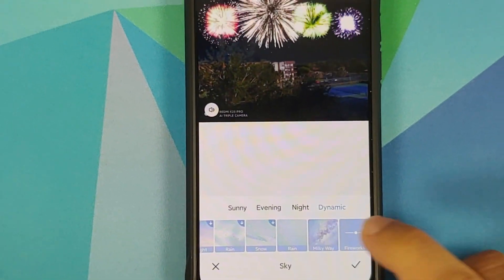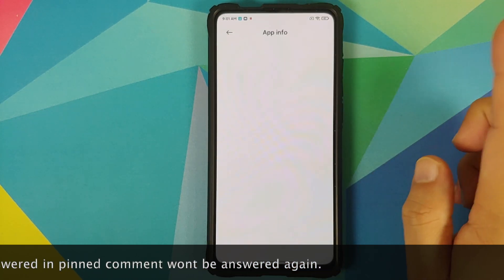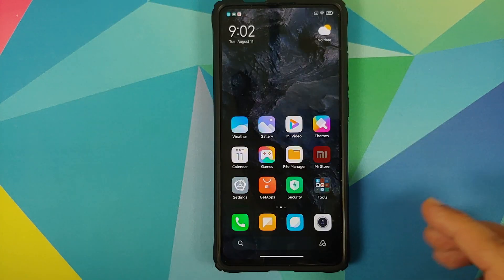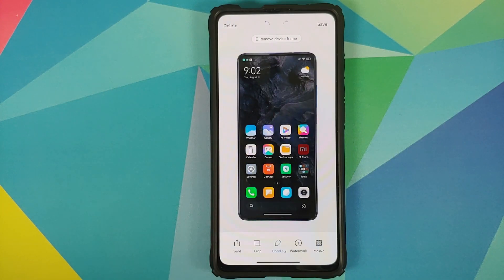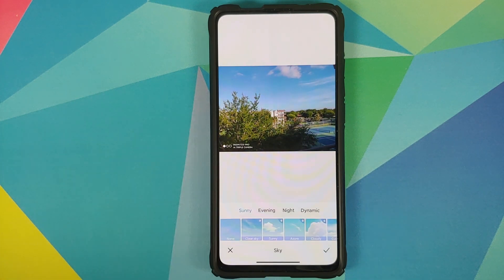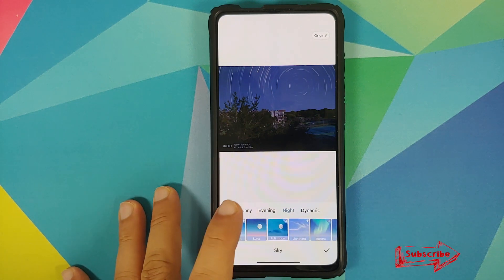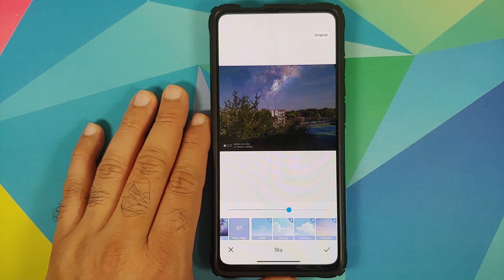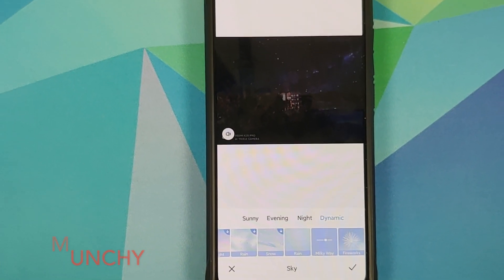MIUI 12 New Gallery Features; New Sky Filters, Screenshot Device Frame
Do you want to have a look at the new features of Miui 12 Gallery App? In this detailed video we will show you the new features of Miui 12 Gallery App. These new features include; Screenshot Device Frame, and new sky filters.

**MIUI 12 Gallery New Features Important Links**
MIUI Gallery Doesn't work on custom roms.
Device Frame Supported on :-
Mi 9 (cepheus)
Mi 9 Pro 5G (crux)
Mi 10 Pro (cmi)
Redmi K20/Mi 9T (davinci)
POCO X2/Redmi K30 4G (phoenix)
Redmi K30 5G (picasso)
Redmi K20 Pro/Mi 9T Pro (raphael)
Mi 10 (umi)

**Redmi K20 Pro MIUI 12 Videos**